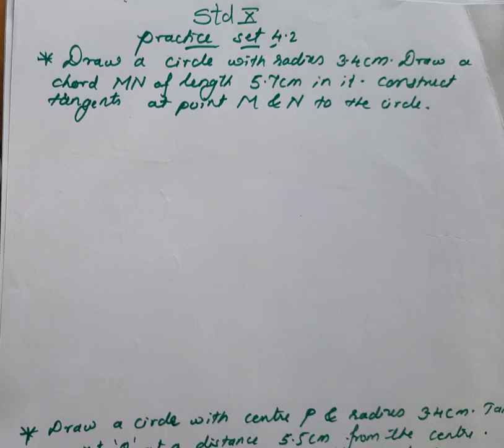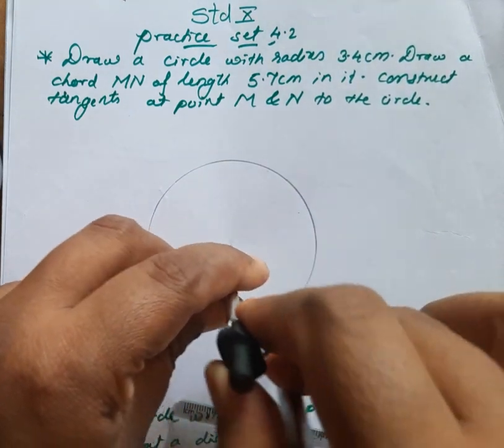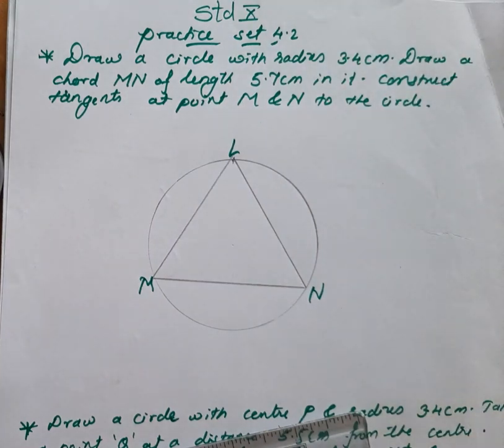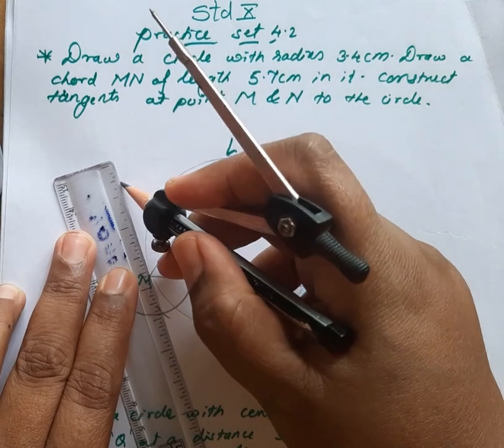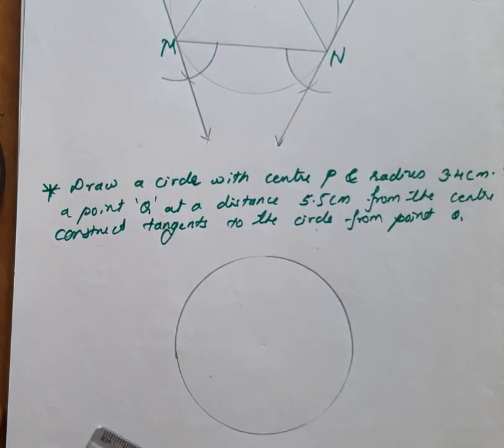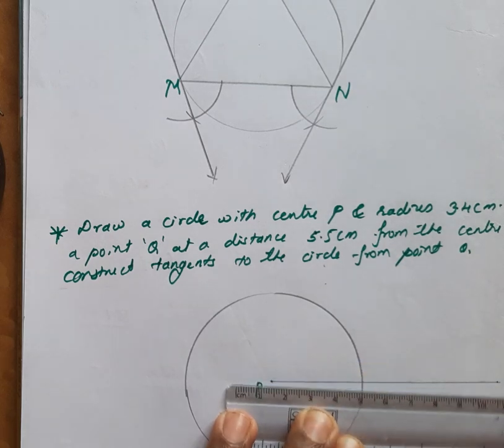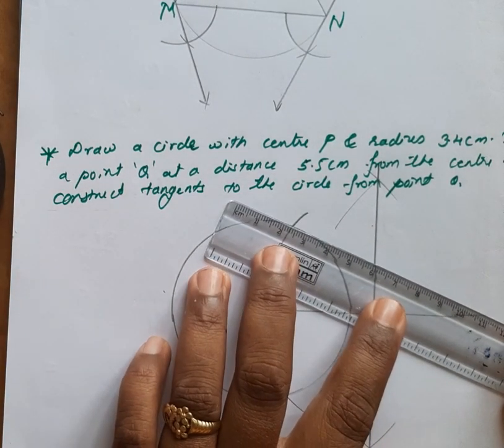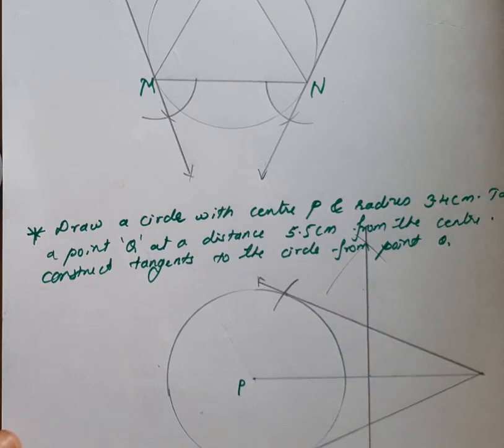Solution of practice set 4.2 std10th geometry|how to construct 2 tangent in thecircle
Bhoite classes YouTube video of lesson construction practice set 4.2

how to construct the 2 tangent on the chord in the circle
how to construct the tangent.
how to solve practice set 4.2 of 10th geometry.

previous video of practice set 4.2 is given below,